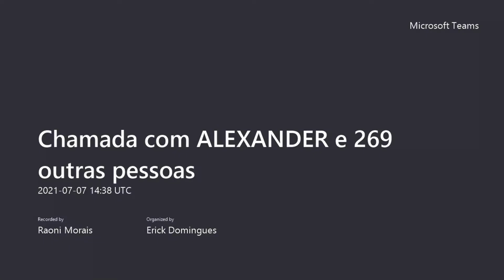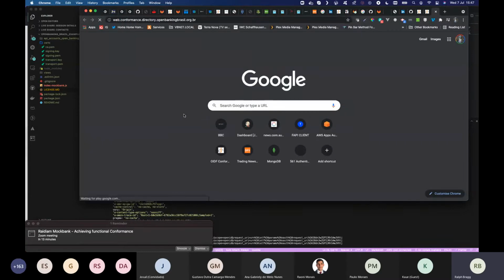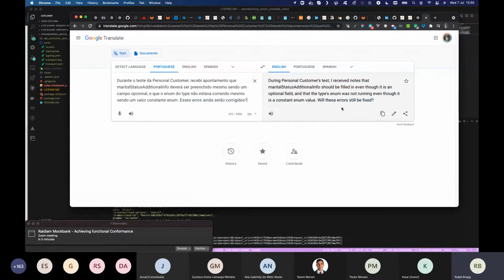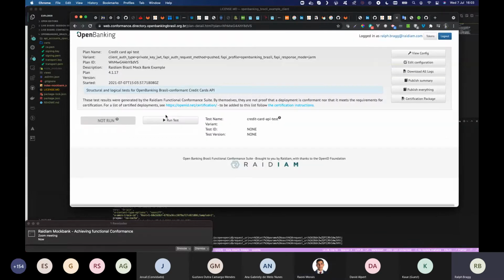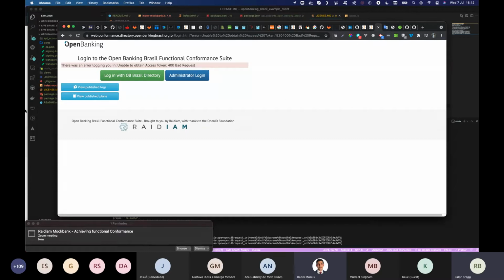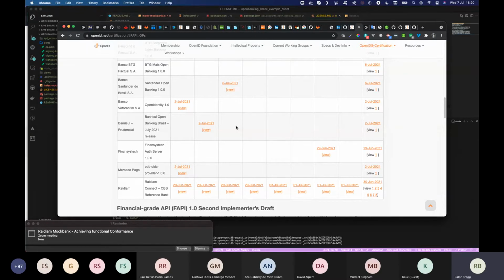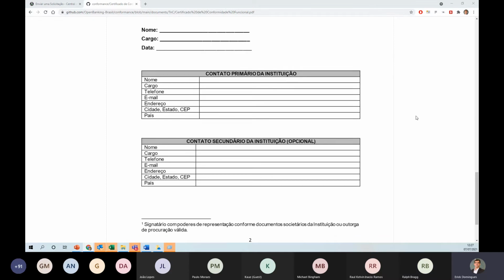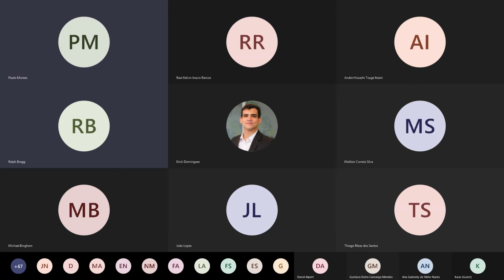Sessão de Dúvidas - Certificação Funcional (07/07/2021)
Sessão de dúvidas realizada no dia 07/07/2021 acerca do tema Certificação Funcional